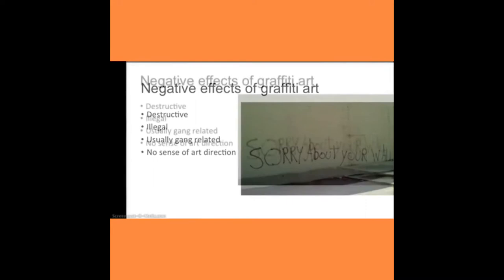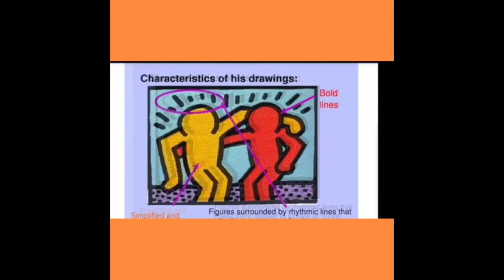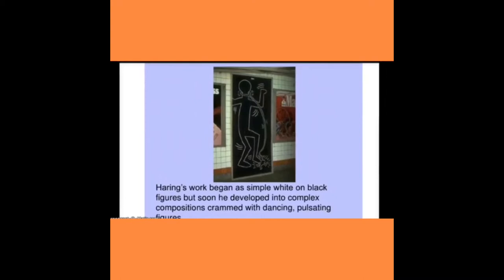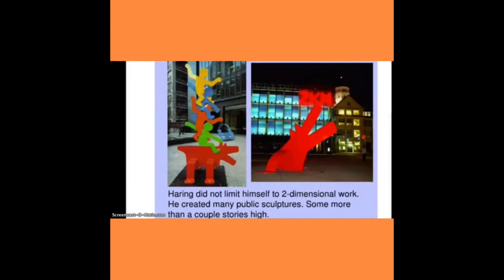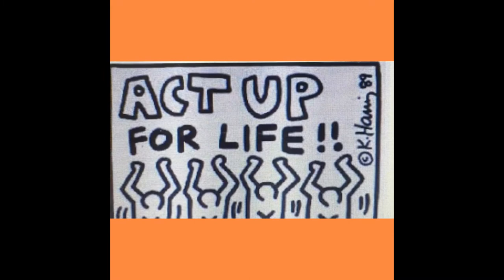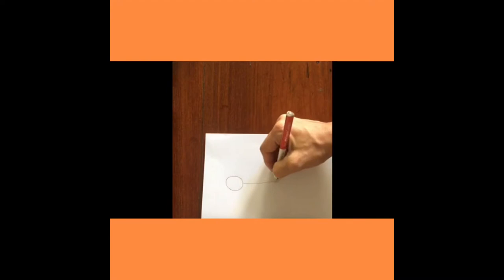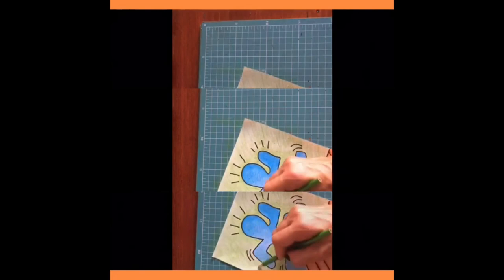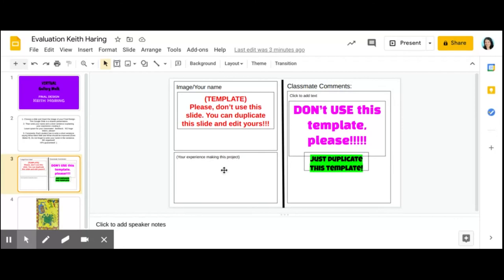Day 1 - 11 DEZ - Keith Haring and the Graffiti Art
Welcome to our first day of the Extension Course! For 12 weeks this course will address the topic Keith Haring and the Graffiti Art. This course starts today on December 11th and every Friday a video will be available. We will skip the week of Christmas and New Year, but on January 8th we will restart. Right? Please feel free to make comments and questions. Enjoy!